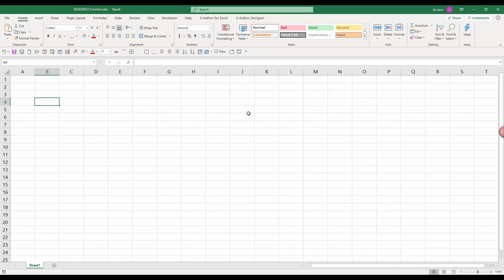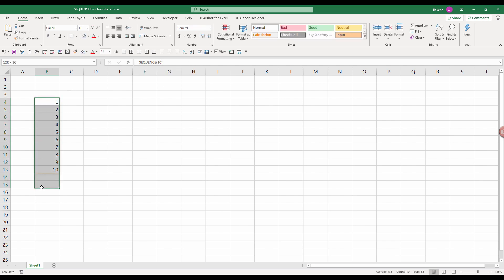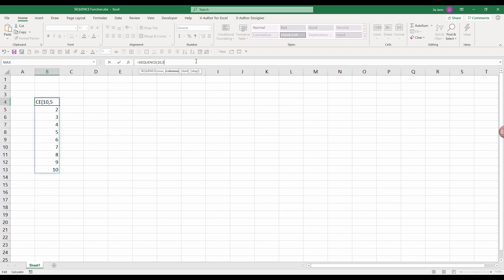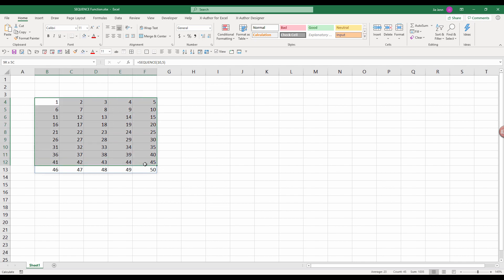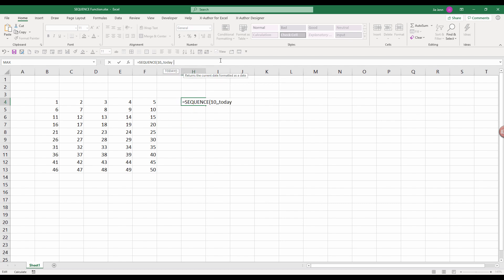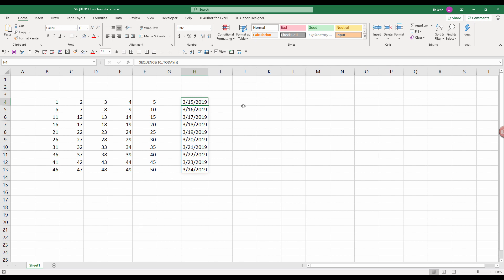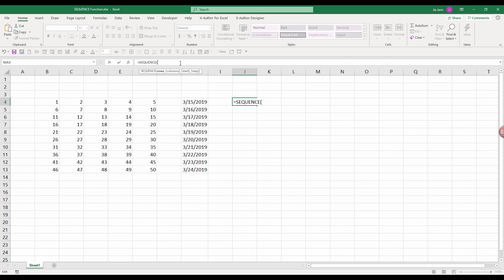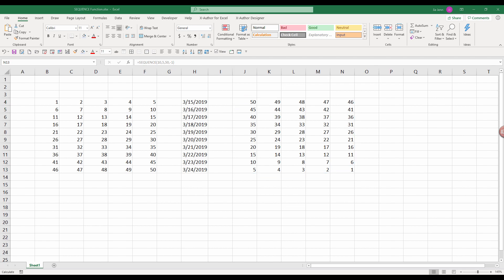Generate sequential numbers with the SEQUENCE Function in Excel (Office 365 Only)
The SEQUENCE function lets you to generate a list of sequential numbers, such as 1, 2, 3, 4, 5 or 10, 20, 30, 40, 50.

This function was added from the March 2019 Office update.

In this tutorial I will go over how to use the SEQUENCE function with few examples.